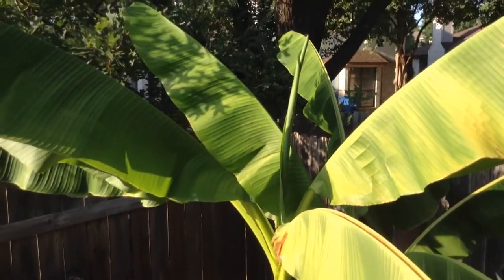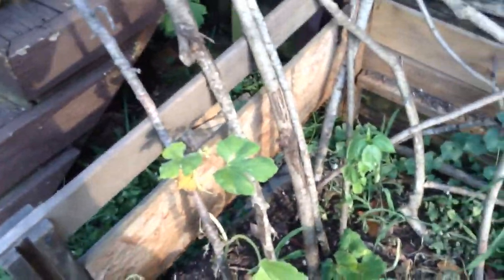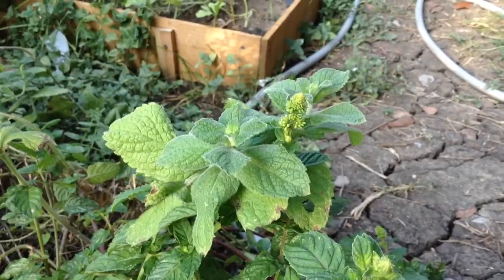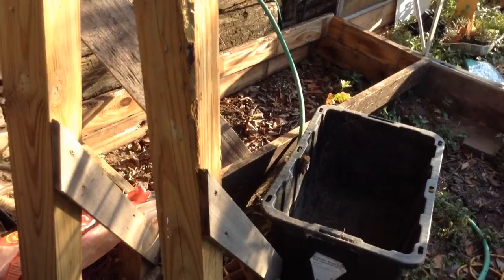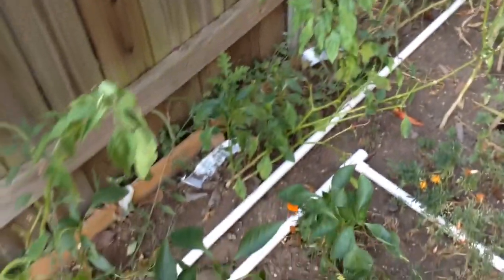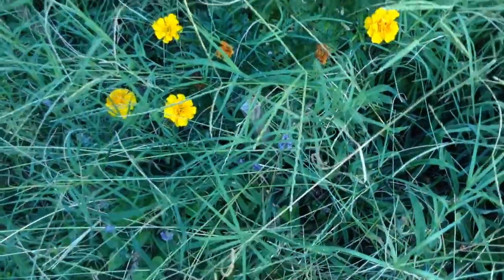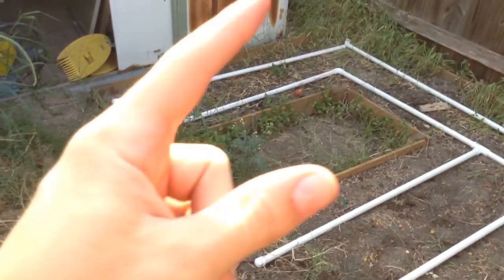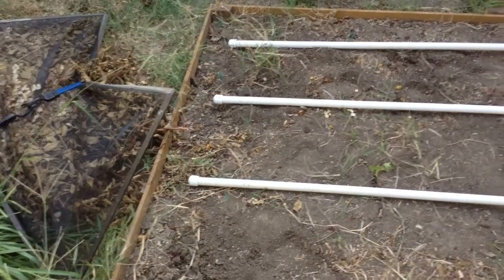July garden update